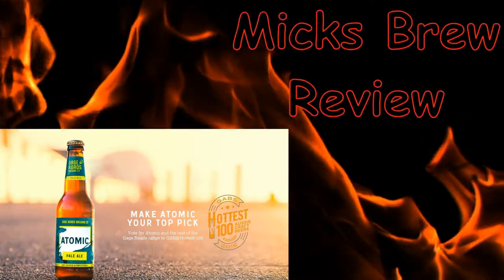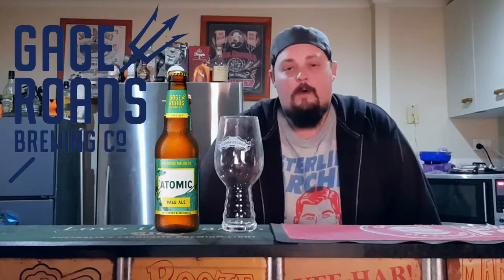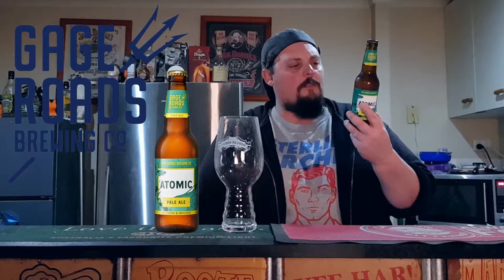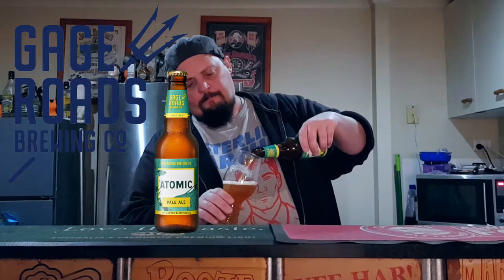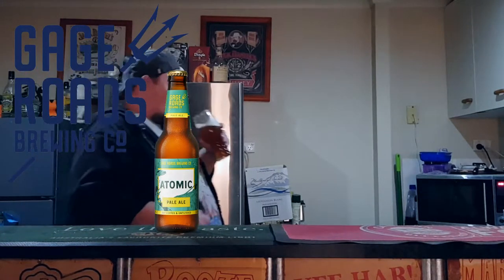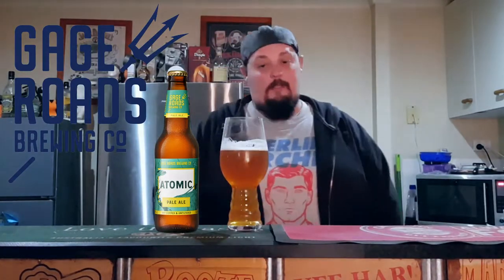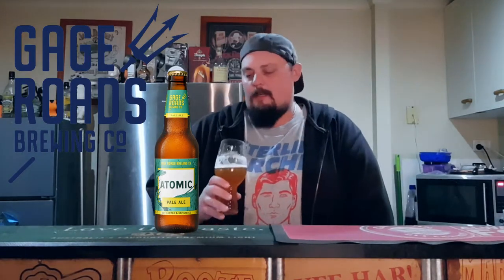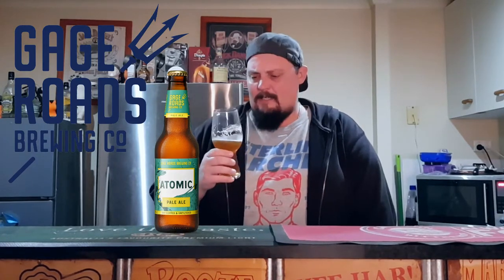Gage Roads ATOMIC PALE ALE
You Know When u tried a Beer & u Spat it out & gave The Rest Away? Yeah This Was That Beer For Me...Has Things Changed???